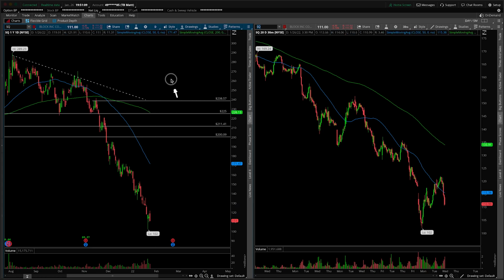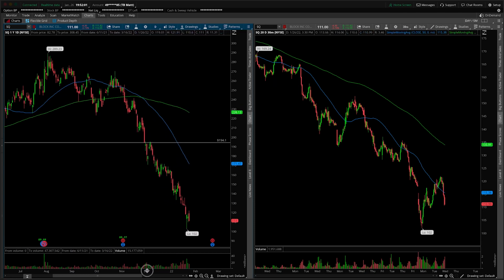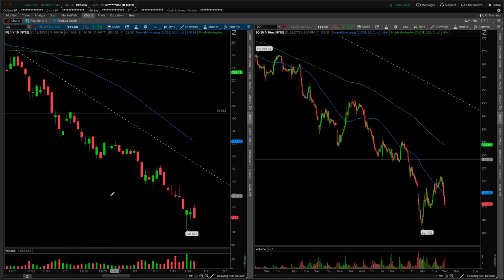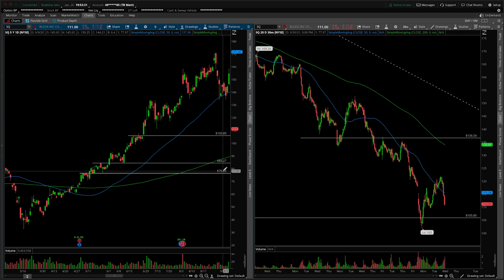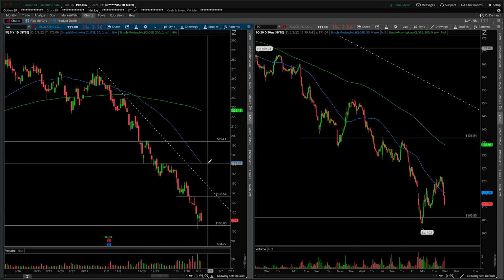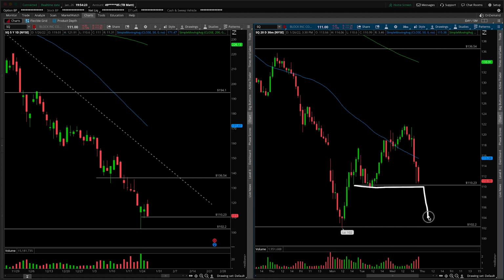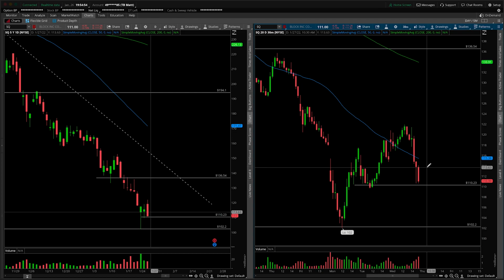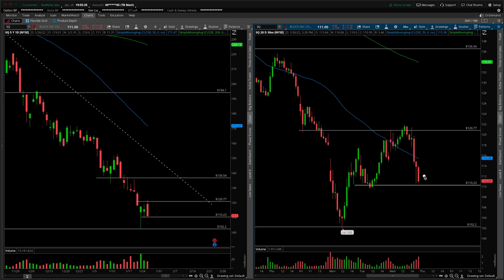SQ (Block Inc) Stock Technical Analysis | 1/26/2022